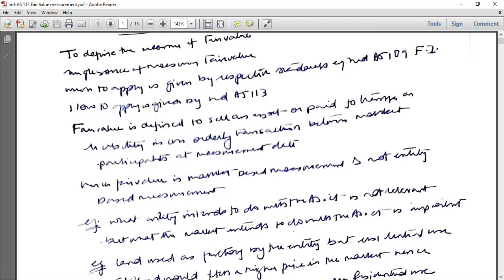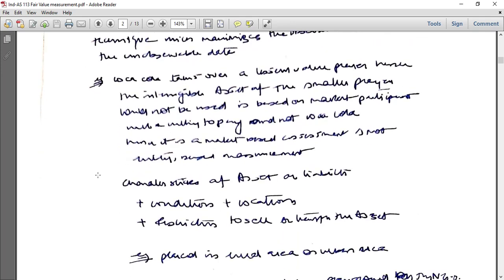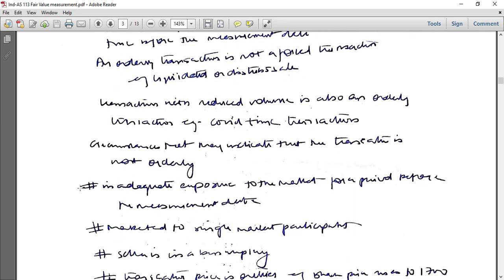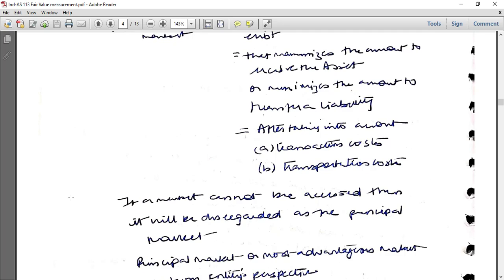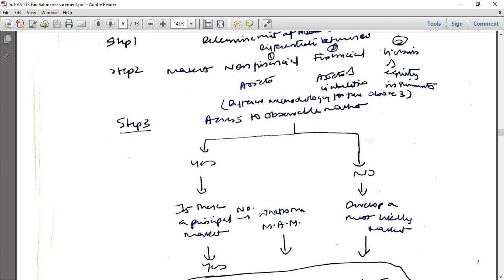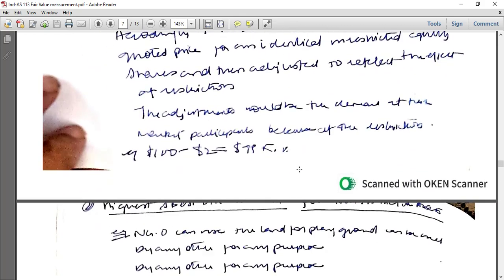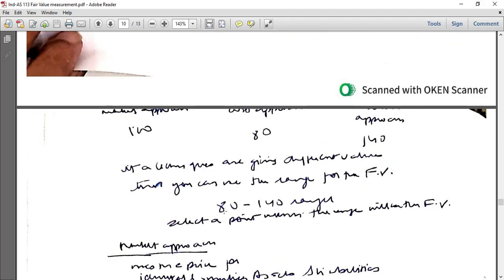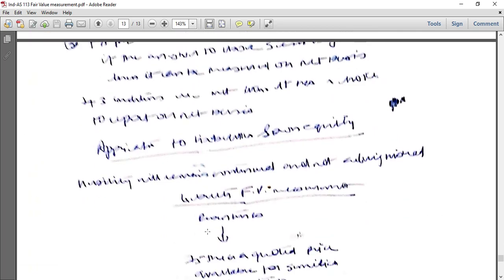Ind AS 113 Fair Value Measurement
Ind AS 113 Fair Value Measurement ca studentsvideo accounting cs cma video#viralvideo ytstudio yt ytviral Ind AS# Accounts#studymotivation students camembers ca students Ind AS 113